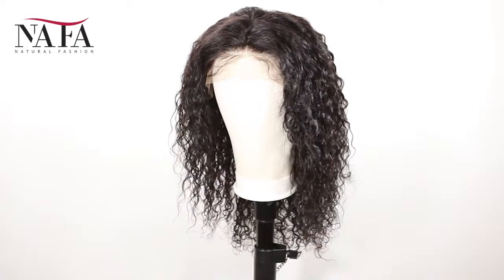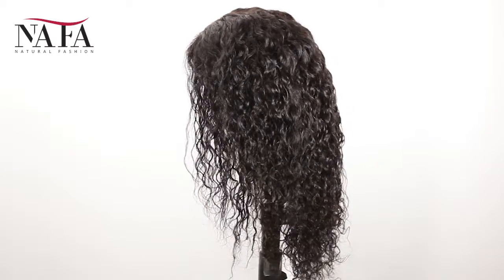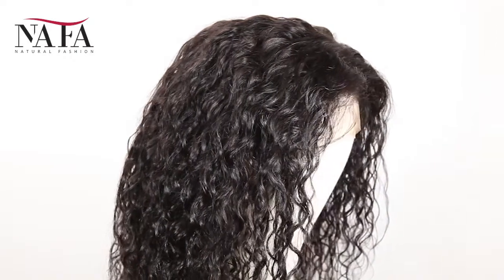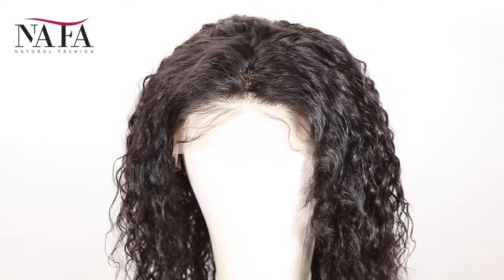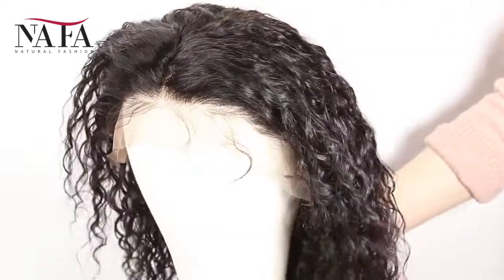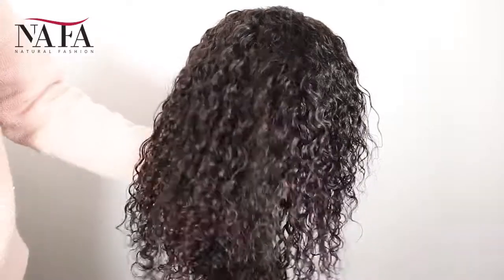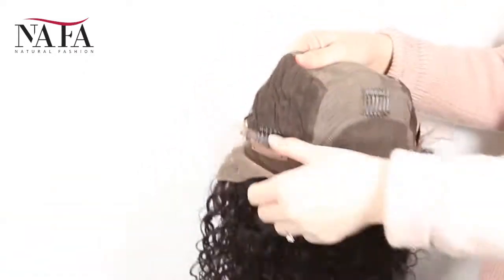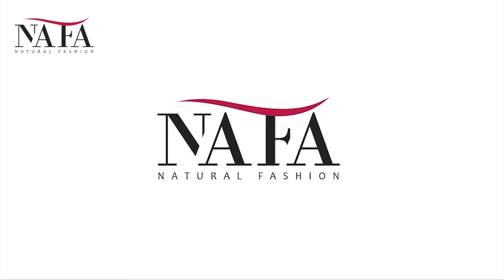Natural Hairline 18 Inch Curly Human Hair Lace Front Wig（NSLF-058）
Are you looking For Natural Hairline 18 Inch Curly Human Hair Lace Front Wig?

Nafawigs.com is a fantastic sourcing website for best quality and real human hair lace wigs, hair weaves, and hairpieces. Quick view at this Natural Hairline 18 Inch Curly Human Hair Lace Front Wig video and check every detail to be sure that it will match you well.

💕 💕 💕Product Details 💕 💕 💕 :
Hair Length:  18"
Hair Material: 100% Premium Quality Indian Human Hair
Hair Color: Natural Color
Hair Texture: Curly 15mm
Lace Color: Light Brown
Density: 150%
Parting: Free Style, can be part from anywhere.
Hairline: Very Natural Looking! Baby hair around the perimeter.

Welcome you to visit our online shopping .You can buy online directly.